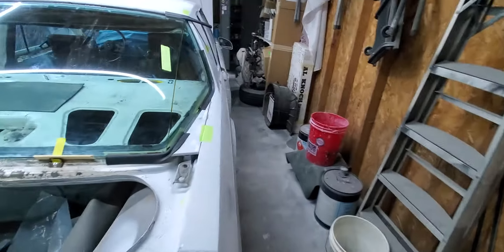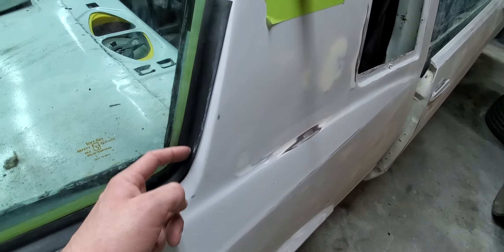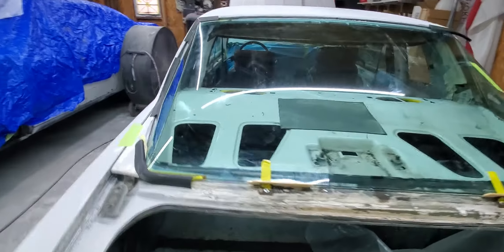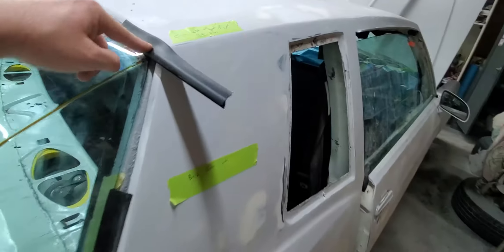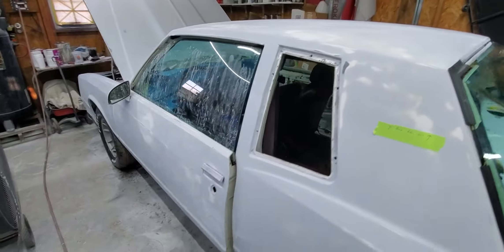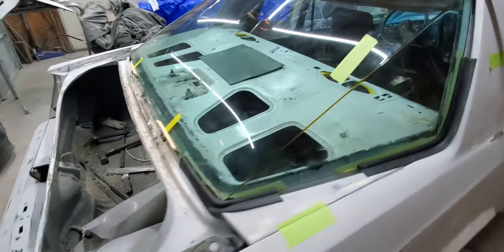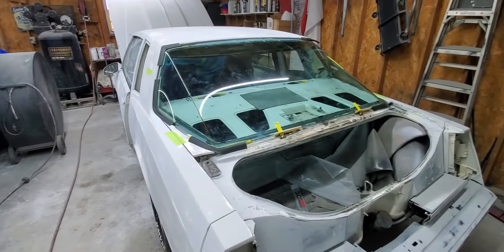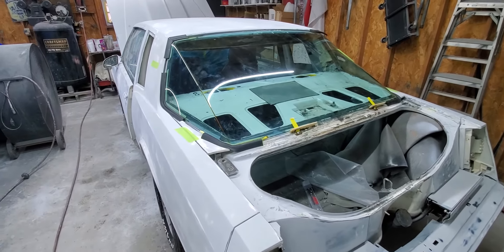1986 Monte Carlo SS Aero Rear Window Mockup with 1 1/4" universal rubber. (vid#2)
please see the 1st video of removing it!